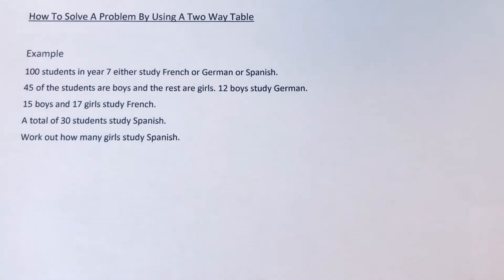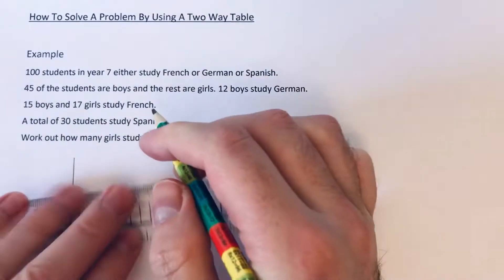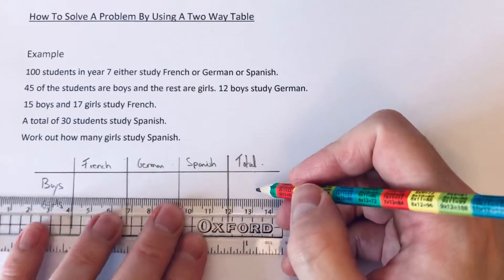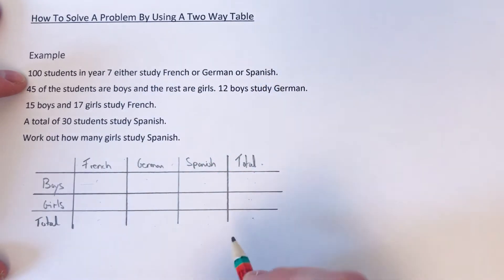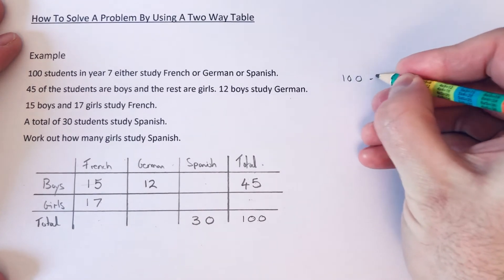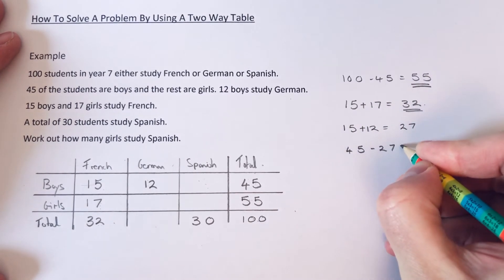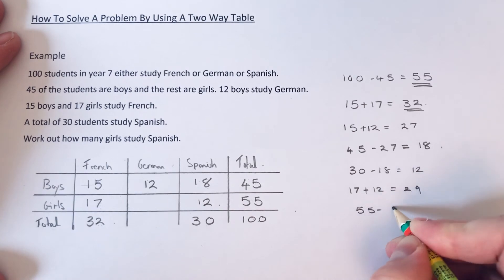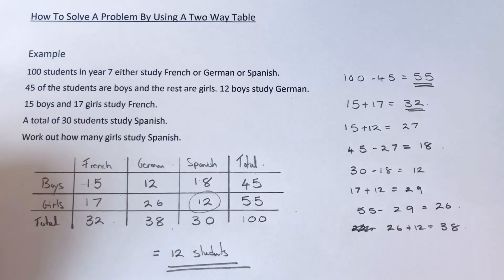How To Answer A Two Way Table Exam Question By Drawing It Up and Filling It In.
In this video you will learn how to draw up a two way table and how to fill it in. With a two way table all the rows will add up to the number at the end, and all the columns will also add up to the numbers at the bottom.

In the example 100 students either study French or German or Spanish. 45 of the student are boys and the rest are girls. 12 boys study German. 15 boys and 17 girls study French. A total of 30 students study Spanish. Work out how many girls study Spanish.